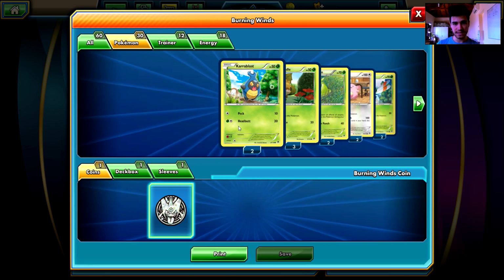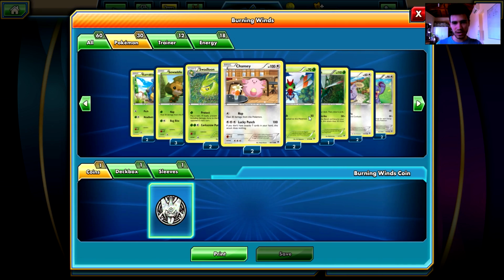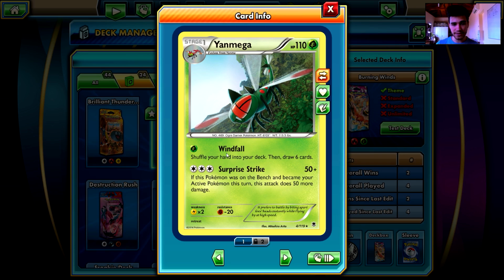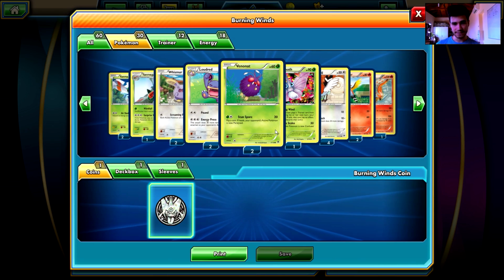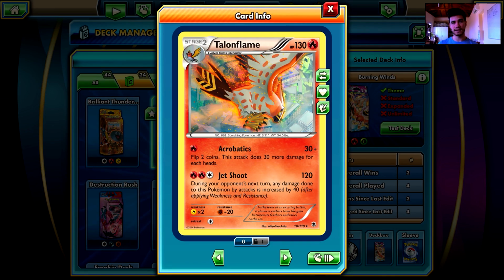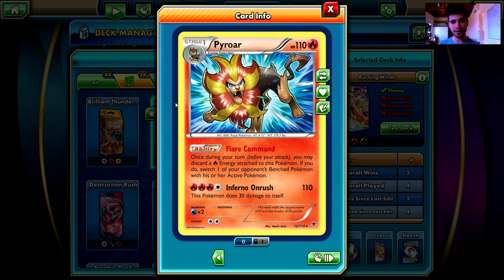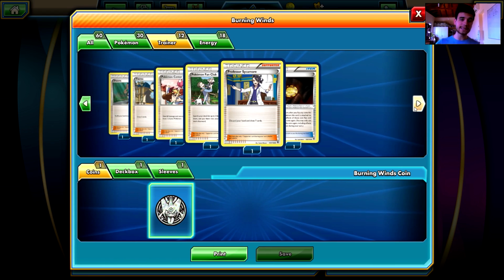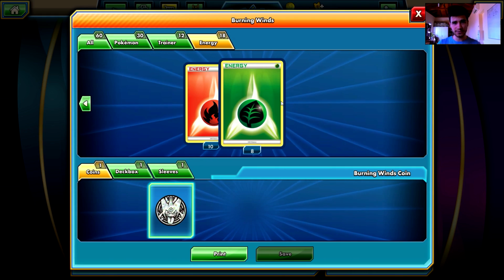Pokemon Deck Review - Burning Winds (Phantom Forces)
This is the Burning Winds theme deck review. It is from the XY Fantom Forces Pokemon TCG Set! Tell me your opinion about this deck in the comments below! Overall, I believe that it is slow and not reliable enough for tournaments!

Check back every Tuesday for another deck review. Also check on Wednesdays for the playtest video with the deck reviewed on Tuesday!